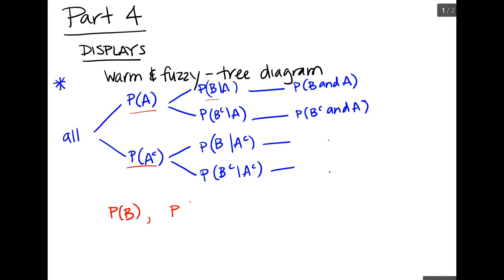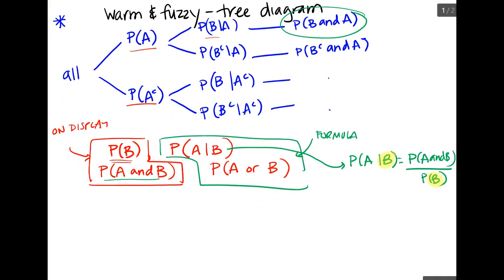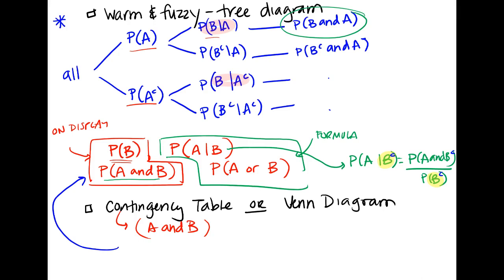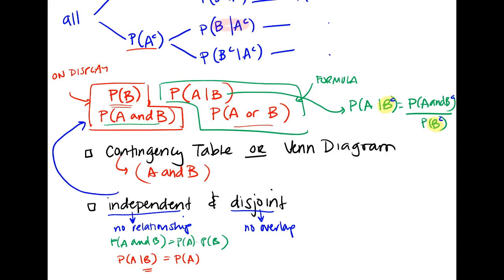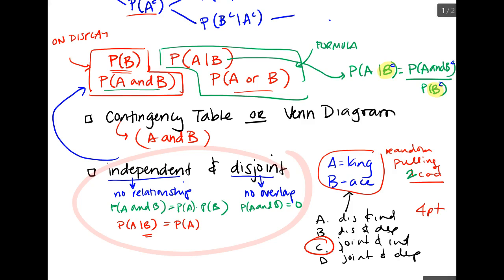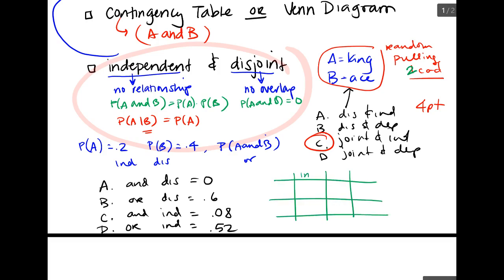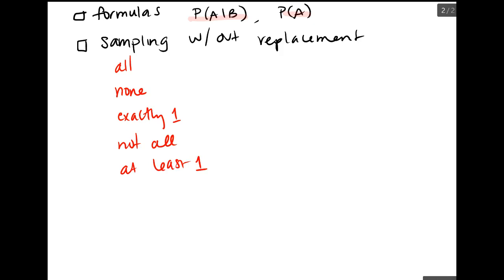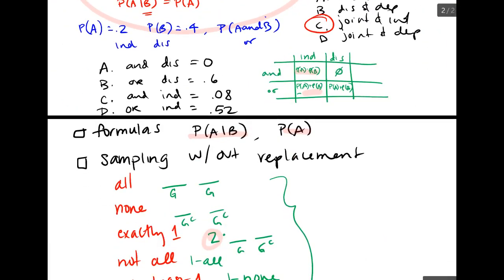Math 119: Part 4 Overview